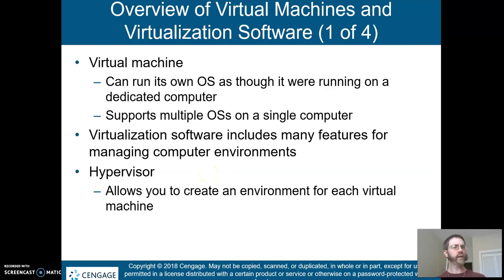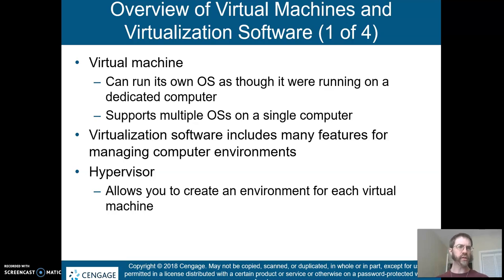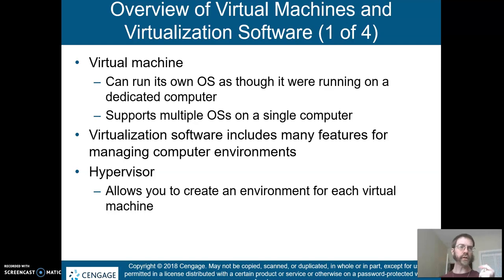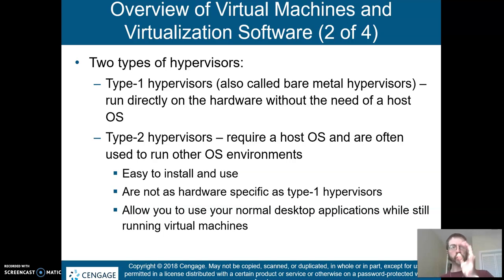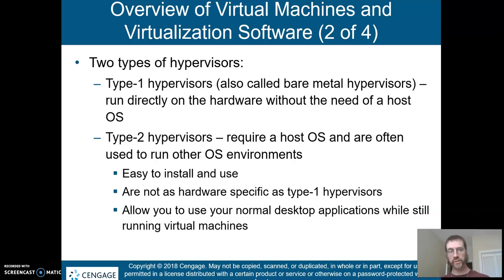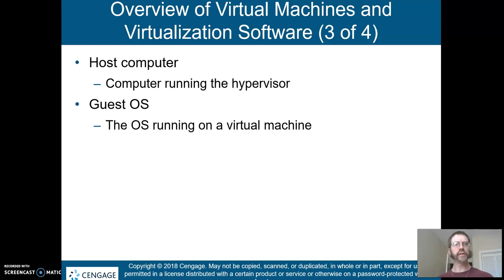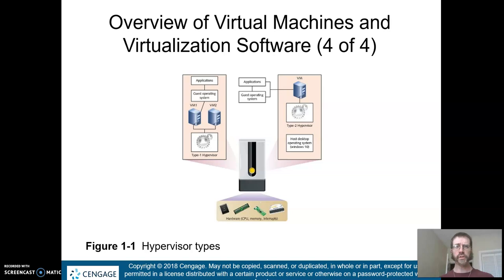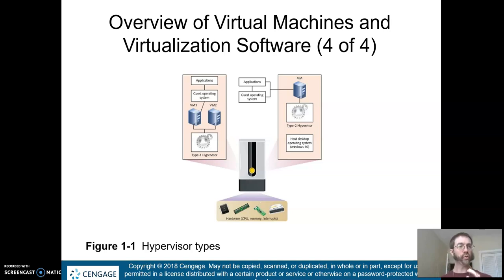Chapter 1 Lecture: Overview of VMs and Virtualization